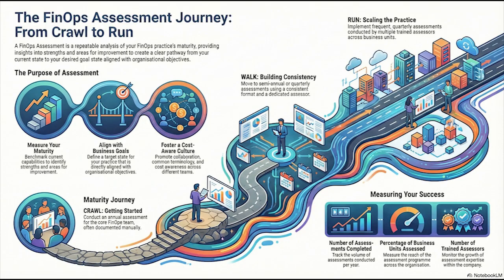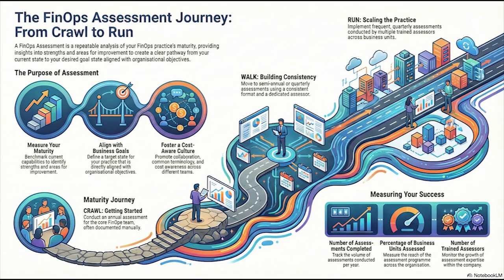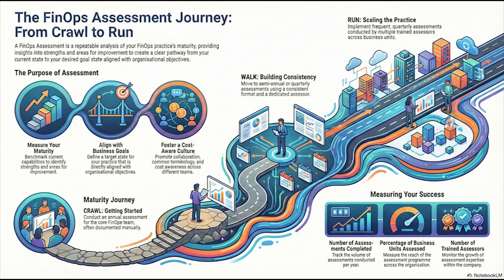(Podcast) Mastering the FinOps Assessment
**🌟 Level Up Your Cloud Game: Mastering the FinOps Assessment! 🚀**

Ready to turn your cloud spend into strategic advantage? The **FinOps Assessment** is the vital secret weapon your FinOps program needs! Learn how to conduct a thoughtful, measurable, and repeatable analysis of your FinOps Practice maturity. This process gives you crucial **insights into strengths and areas for improvement** and helps you measure your team's effectiveness against organizational goals.

**Why Assessment is Key:**
A FinOps Assessment is **vital to the success of any FinOps program**. Its goal is simple: understand your current state of maturity, define a future goal state that aligns perfectly with your organizational objectives, and create a pathway to get there. We dive into why assessments are most effective when they focus on a **subset of FinOps Capabilities and a small Target Group**. Plus, find out how this shared activity helps foster collaboration and shared understanding across every persona, from Engineering 🧑‍💻 to Finance 💰.

**Your FinOps Maturity Journey:**
Whether your cloud use is simple (Crawl stage, focusing on an annual assessment for the core team) or complex (Run stage, requiring more frequent, quarterly assessments across many teams), continuous assessment is necessary. Discover how to define your Assessment Goals, set your Baseline, and adjust your goals based on output as you mature. Leaders play a key role by defining clear goals for the business, enabling the FinOps team to assess their true impact on the organization.

Don't just spend—spend smart and prove value! 📈

*(Source: Excerpts from "FinOps Assessment - FinOps Framework Capability")*